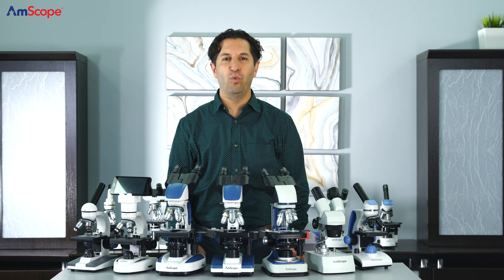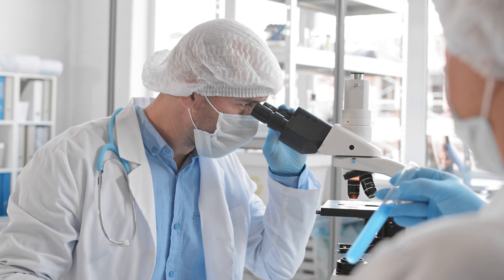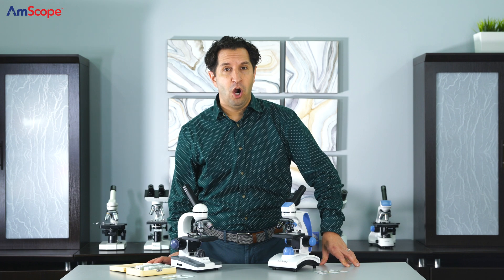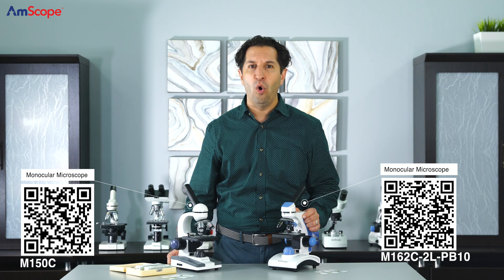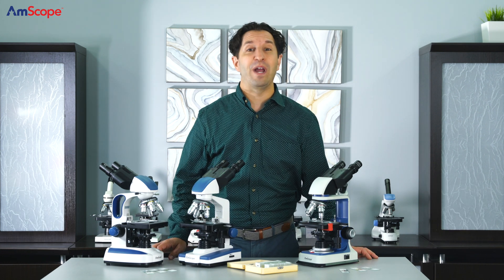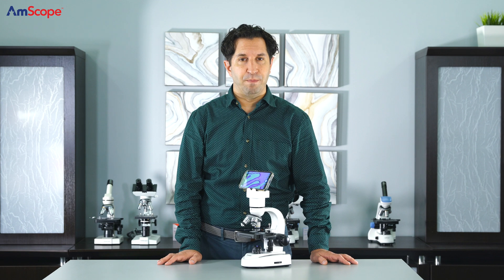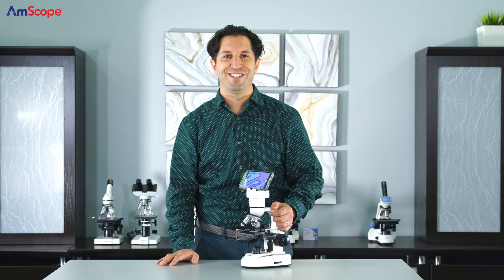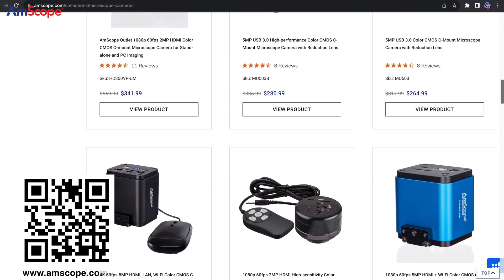AmScope's Student Microscope Collection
Explore AmScope’s Student Microscope Collection – the perfect learning tools for young scientists, high school students, and budding researchers. Designed for educational excellence, these microscopes offer superior optics, user-friendly features, and durable construction, making them ideal for classrooms, homeschooling, and science projects.

From stereo microscopes for dissection to compound models for biology, our collection caters to every need and skill level. Discover models with LED lighting, dual eyepieces, and even digital capabilities for capturing images and videos of your discoveries.